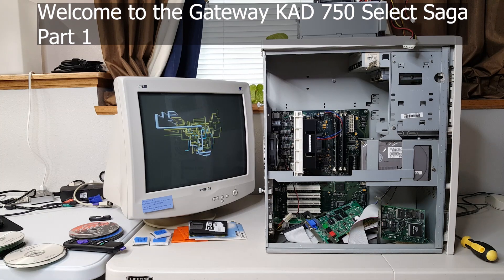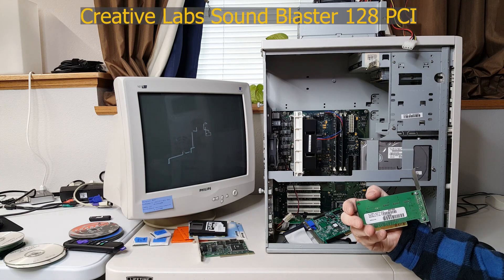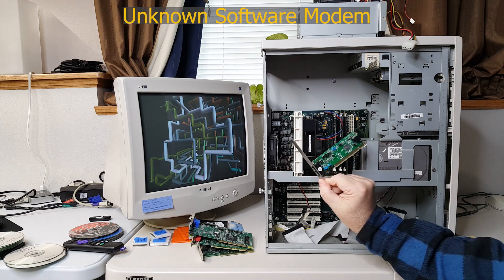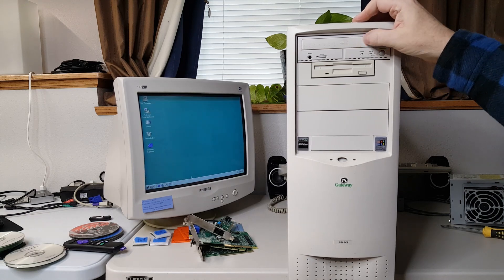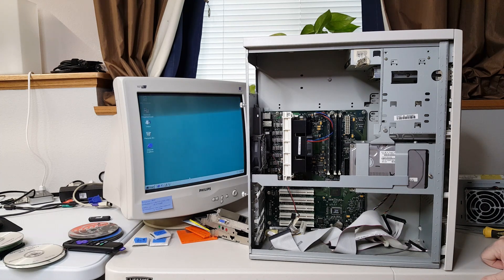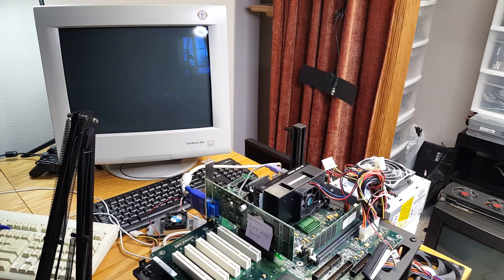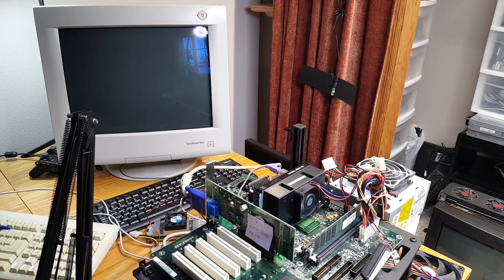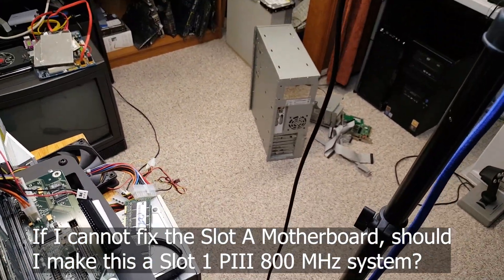1999 Gateway KAD 750 Select Part 1: Disassembly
Join me as I disassemble and test the motherboard of a classic Gateway KAD 750 Select desktop computer.

This 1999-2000 era AMD Athlon Slot A 750 MHz system came to me with a broken front plate and flashing power light.

We'll take it apart, test the mainboard, and talk about the steps to come in the restoration.

If the motherboard fails, what are our choices going forward?

I need your thoughts!